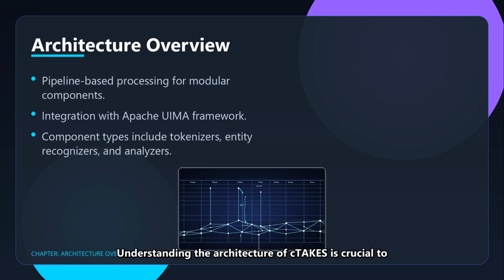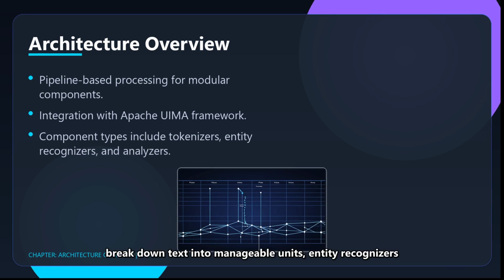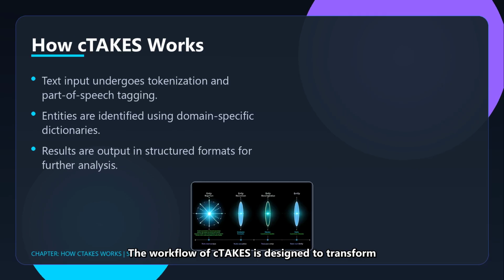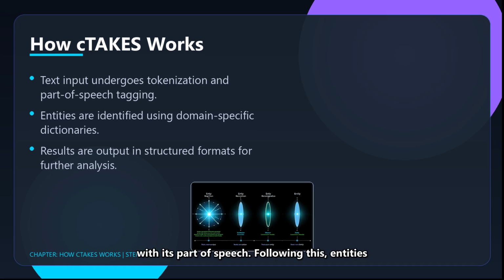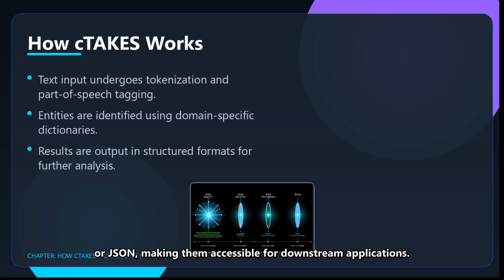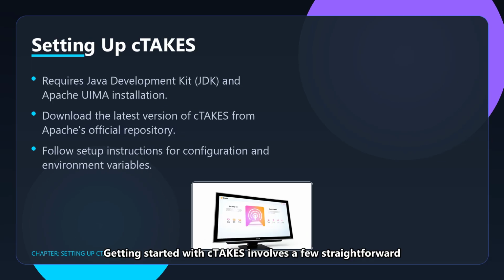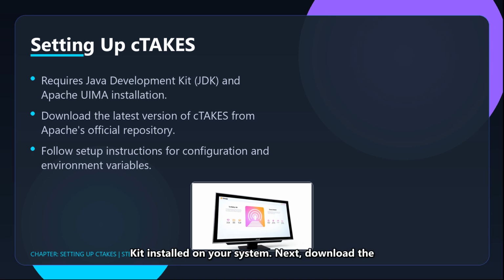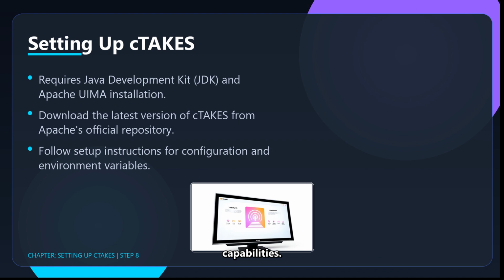Apache cTAKES Explained: Everything You Need to Know 🚀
🚀 Deep dive into Apache cTAKES!

cTAKES architecture is built around a pipeline of components that process text in stages. It starts with basic tokenization and part-of-speech tagging, then moves on to named entity recognition for medical terms, and finally applies domain-specific rules to extract meaningful information. This modular approach allows for flexibility and scalability.

📌 CHAPTERS:
00:00 - Welcome to the Channel! 👍
00:16 - Introduction to Apache cTAKES
00:46 - Key Features of cTAKES
01:20 - Architecture Overview
01:53 - How cTAKES Works
02:28 - Real-World Applications
03:00 - Pros and Cons
03:30 - Setting Up cTAKES
04:02 - Conclusion and Call to Action
04:34 - Thanks for Watching! 🚀